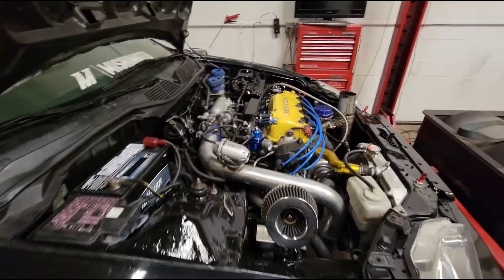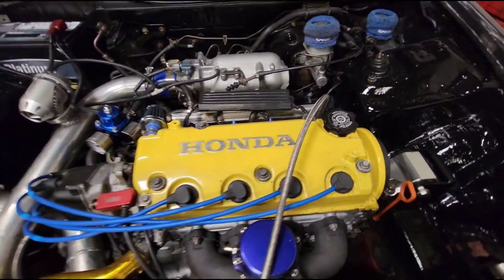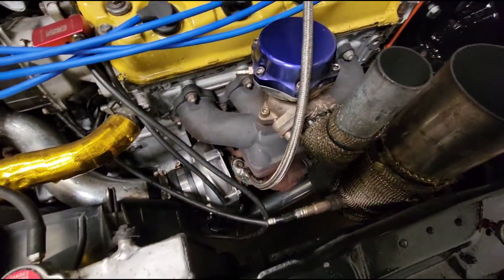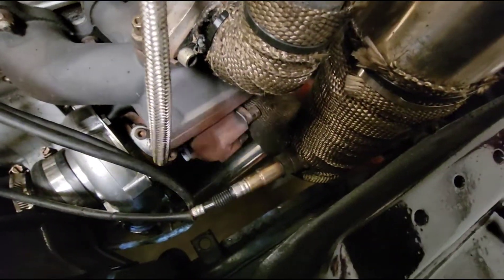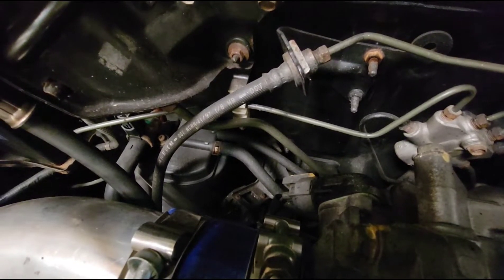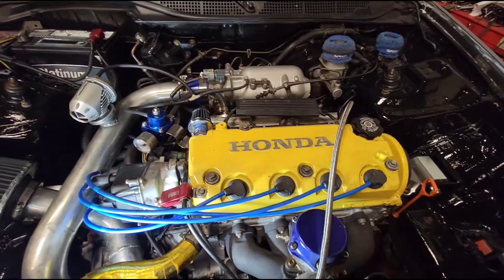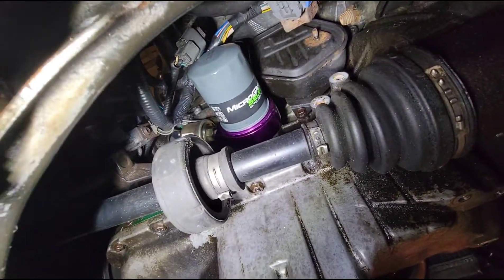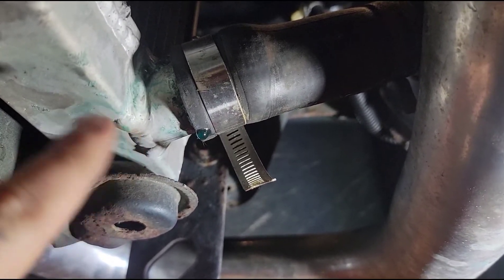Turbo Honda Civic single cam dyno ready ?